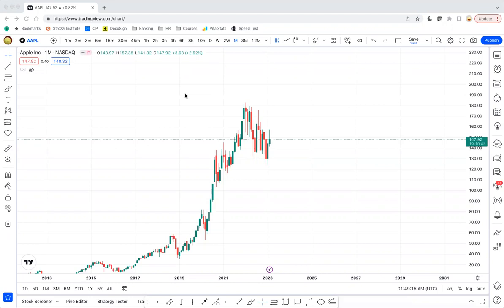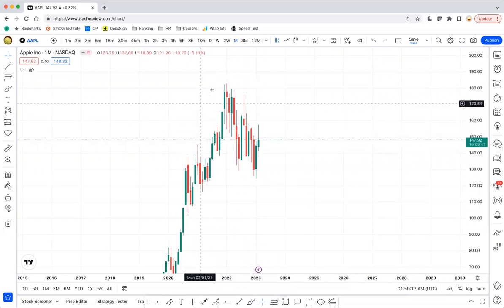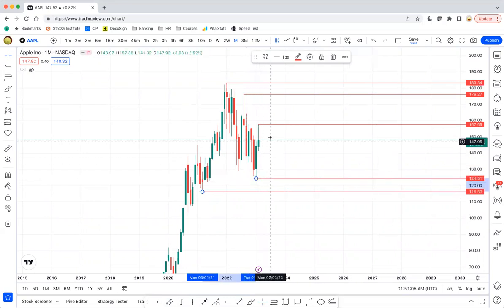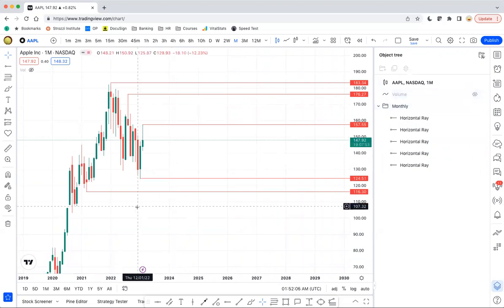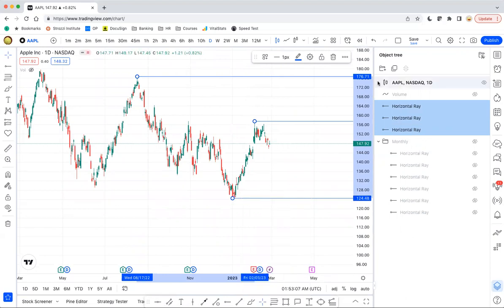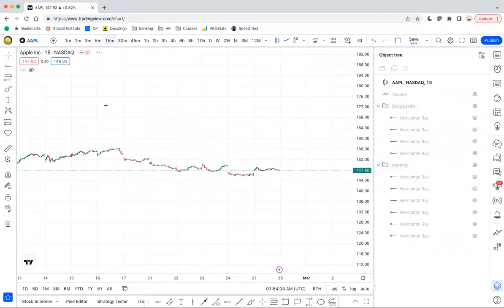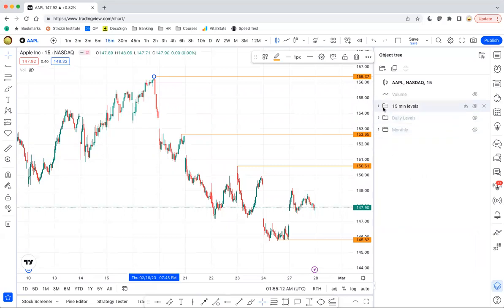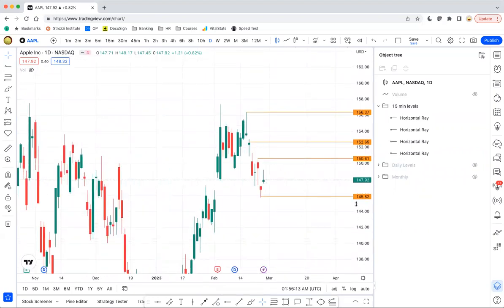TradingView Object Tree Tutorial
This is a basic tutorial on how to use Object Tree in Trading View.